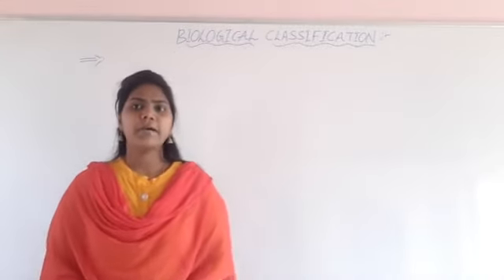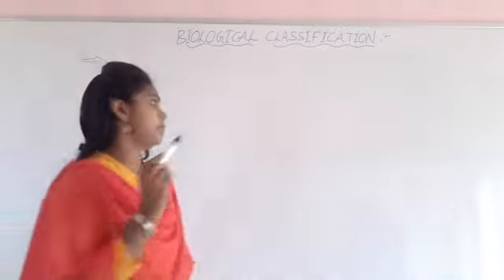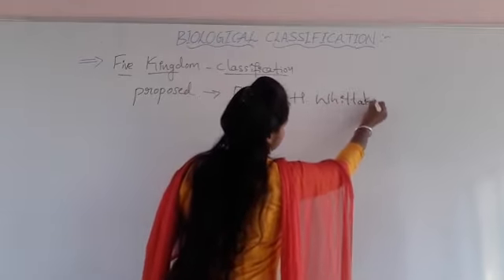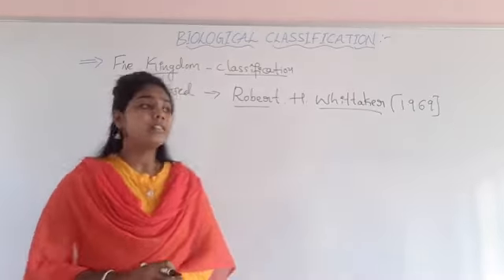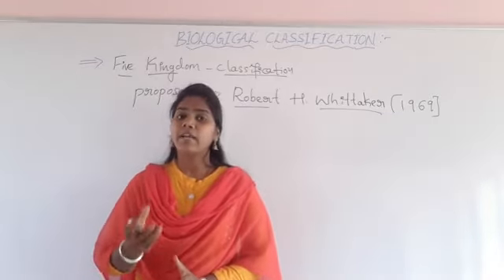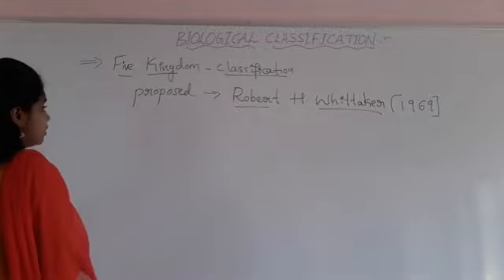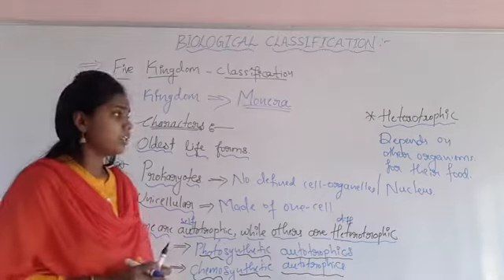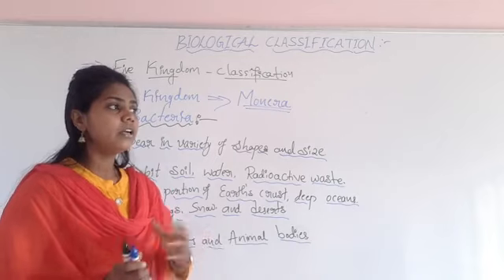Biological classification - 2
Lecture by Mukta Gurav